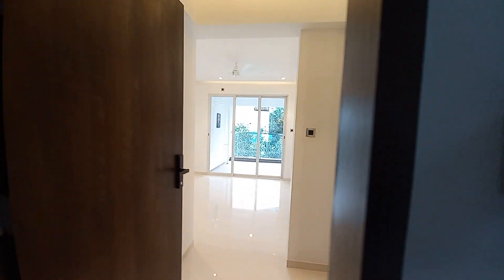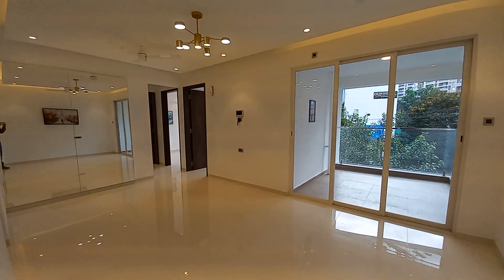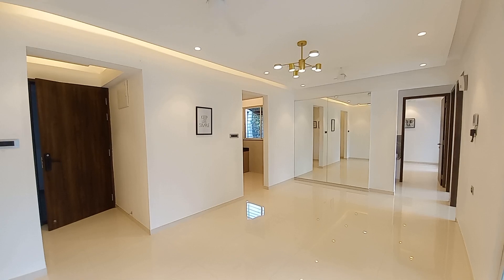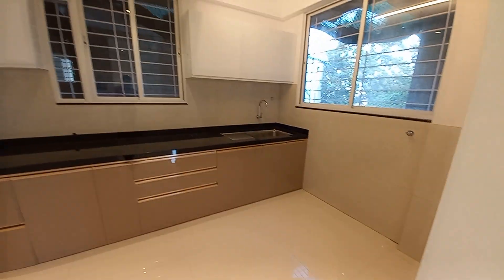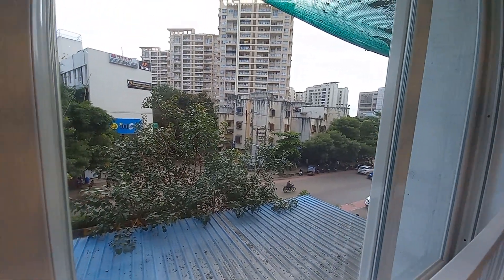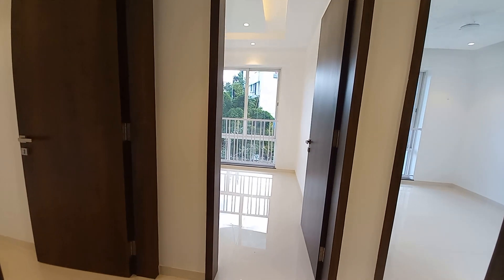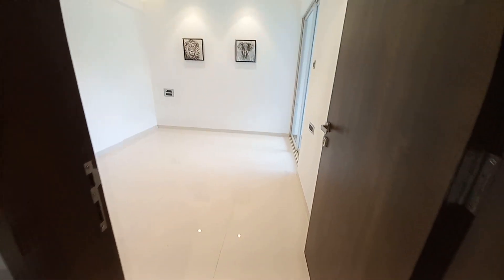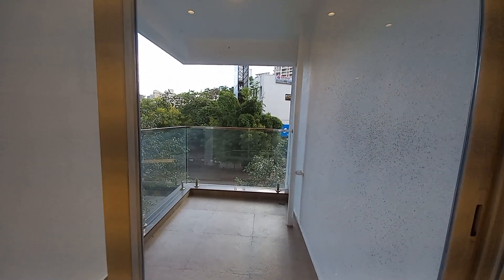Well planned 3Bhk flats in Pimple Nilakh Pune | M: | Properties in Pune | Home Tour